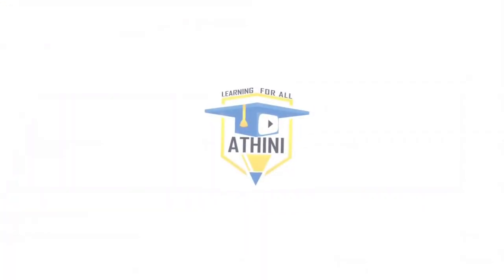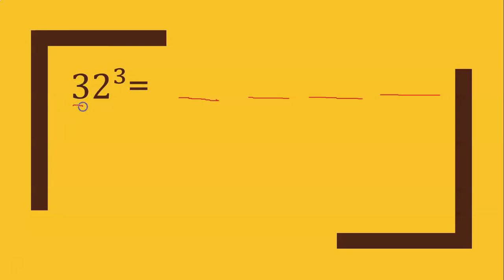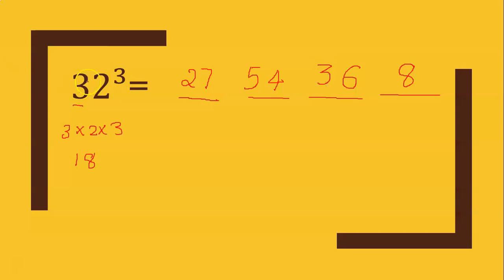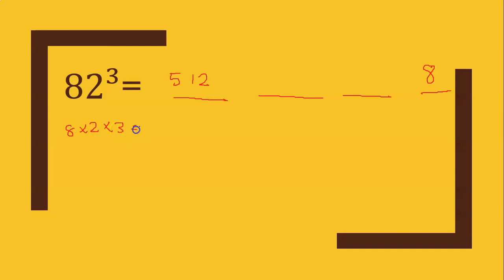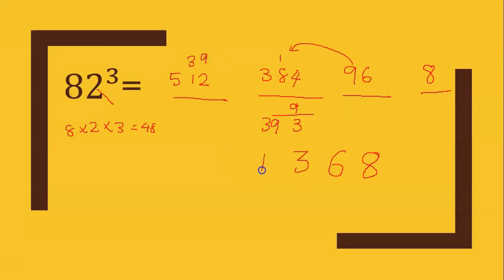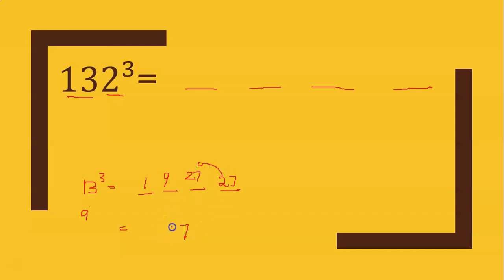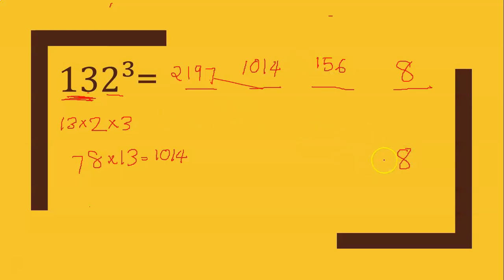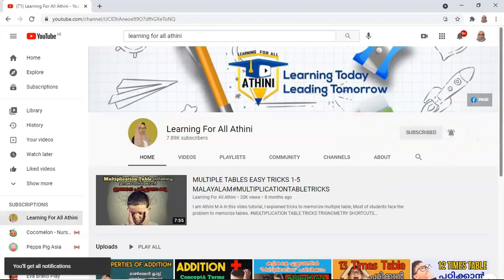Trick to Find Cube of Any Number |JEE/NDA/CETs/Airforce/Banking/VIII/IX/X/XI/XII Shortcut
I am Athini M A
SOLVE Cube of ANY NUMBER IN 5 SECONDS TRICK
Cube of any number in 5 seconds.
Cube of a number means , If any number is multiplied by itself three times, then the product is called the cube of that number. Generally the cube of a number denoted as, 3 is written a little up to the right of the numbers.
Here Discussed different easy methods to find the cube of a number without calculator. It will help to all students to do fast calculation in there regular and commutative exams.

First remember cube of a number from 1 to 10.

( 1³= 1 ;

2³= 8 ;

3³= 27 ;

4³= 64 ;

5³= 125 ;

6³= 216 ;

7³= 343 ;

8³= 512 ;

9³= 729 ;

10³= 1000
Queries Solved

What is the shortcut to find the cube of a number?
Quick shortcut tricks to find cube number : Bank & Insurance
shortcut methods for finding the cube of a number
How To Find Cube of a Number in Seconds | Cube Shortcut
Easily Find Cube mentally fast trick
How to find Cube a Number easily and quickly
shortcut to find cube of 2-digit number
shortcut to find cube of 3-digit number
trick to find cube of 2 digit number
math tricks to find cube of any number
shortcut method to find cube root of 2 digit number
cube shortcut key